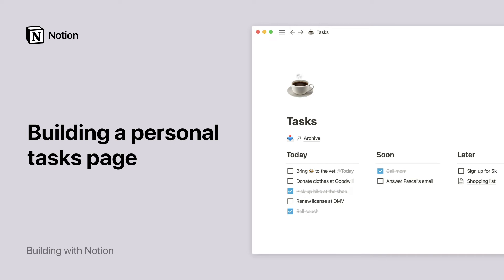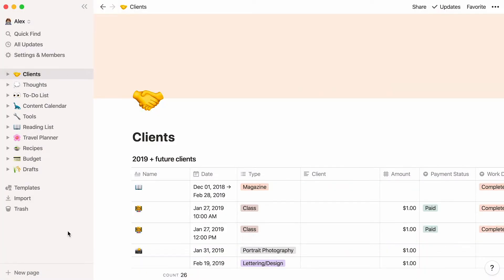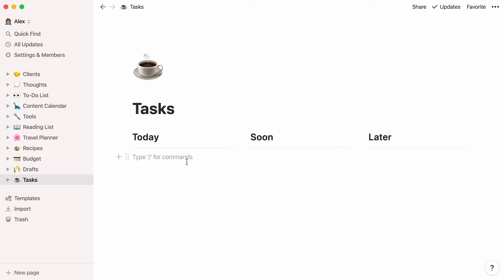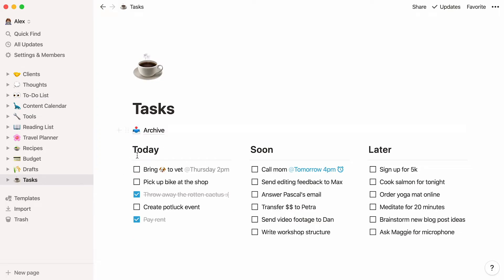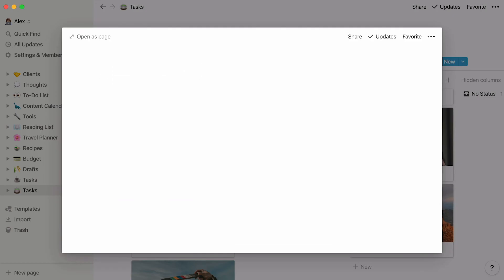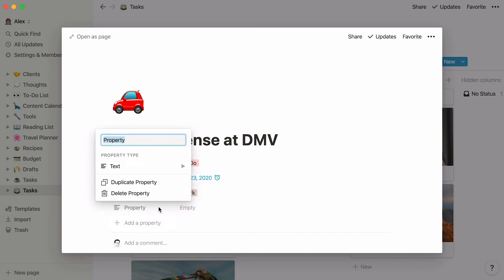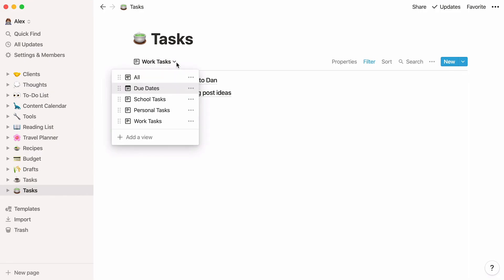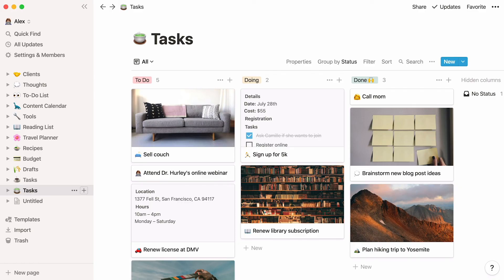Build a personal tasks page in Notion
Since Notion is so flexible, you can manage your tasks however you want! But we'll show you two specific examples of task management pages that you can build yourself - one that's more lightweight, and one with more features and functionality.

00:01:21 → Easy tasks page
00:04:40 → Advanced tasks page